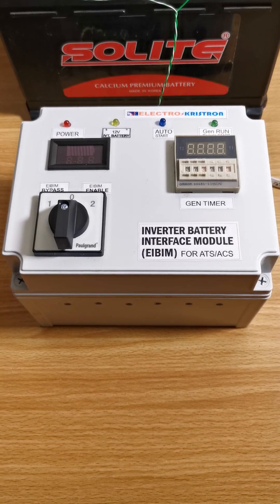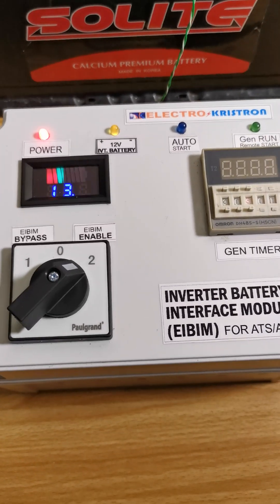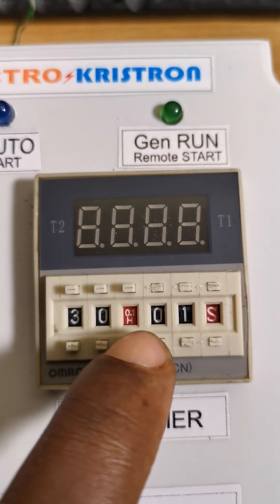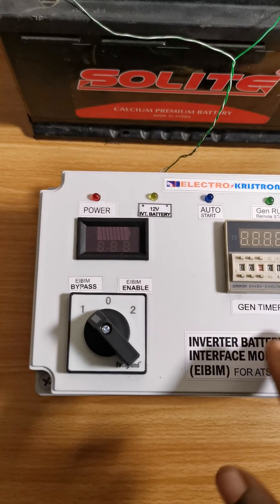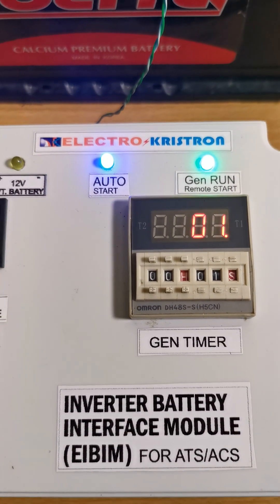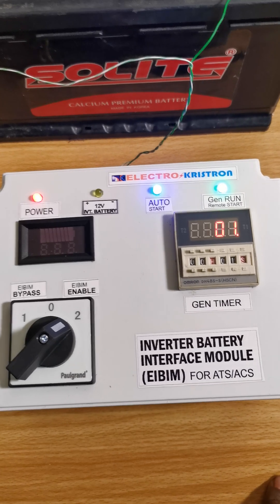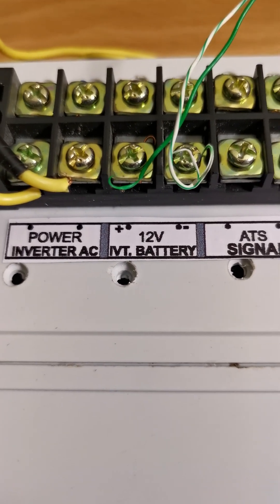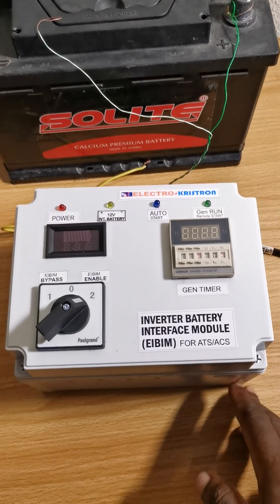This Simple Automation Makes Gen Start When Inverter Batteries Voltage Get Low | New EIBIM Model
Electrokristron Inverter Battery Interface Module (EIBIM) is an addon or optional support product for your Automatic Transfer Switch (also known as ATS or Automatic Changeover, ACS). The EIBIM monitors the operation of your installed running Inverter such that when the Inverter's battery voltage gets low, the EIBIM signals your ATS to automatically START the generator.

EIBIM's Quick Features:
1. It continuously monitors Inverter battery voltage level during Inverter's usage and sends a GenStart command to the ATS when battery voltage gets low or reaches a predetermined threshold.
2. When battery has charged for a predetermined duration, the EIBIM then sends a GenStop signal to the ATS, which thereafter stops the Generator.
3. Upper and lower battery voltage thresholds easily adjustable using dedicated digital control buttons
4. Digital display to view both preset threshold and actual battery voltages
5. Easy to install, adjust and use.
6. High/Low threshold voltages adjustable from 1.5V DC to 100V DC
7. Compatible with any single or multiple batteries (Battery bank) up to 100V DC.
8. Comes with digital duration Timer adjustable from 0,1 Sec to 99 Hour (Set Gen duration for battery charging operation)
8. Gen Timer automatically starts counting when EIBIM gets triggered (Gen starts) owing to Inverter low battery condition
10 Gen automatically stops and Inverter resumes backup operation when preset Gen Timer set duration elapses

For effective use of the product, connection with an ATS or ACS is recommended.
The function of an Automatic Transfer Switch (ATS) or an Automatic ChangeOver Switch (ACS) or Automatic Transfer Switch (ATS) unit is to automatically switch your household Load or office equipment from the Public Utility Power Supply (Mains), over to an Electrical Generator, Inverter or any other available Auxilliary Power Supply at periods of a power outage.
It manages the transfer of connected loads between two or more power supply sources. The  ATS/ACS also has connectivity with the ignition system of the Generator which allows the Gen to be automatically started or stopped by the Gen depending on various factors such as Mains power availability and command from addon control accessories such as the ESWiG in this video.